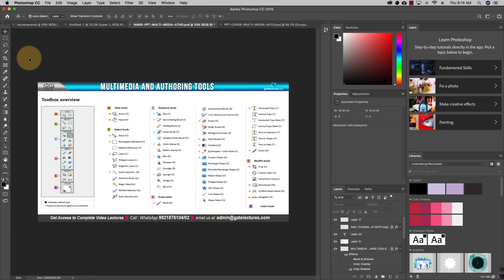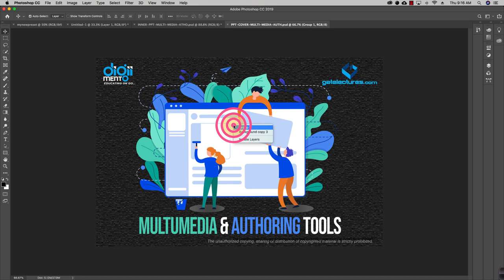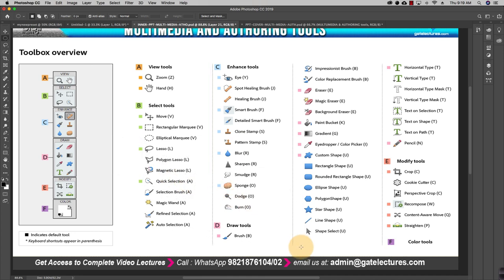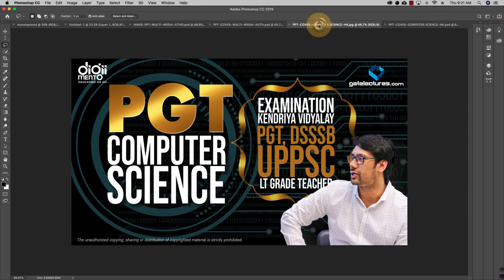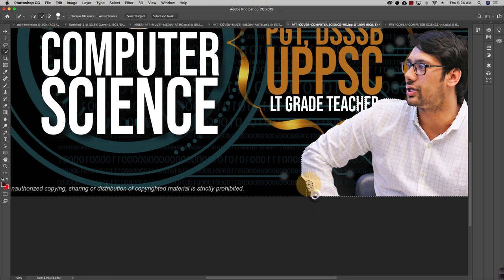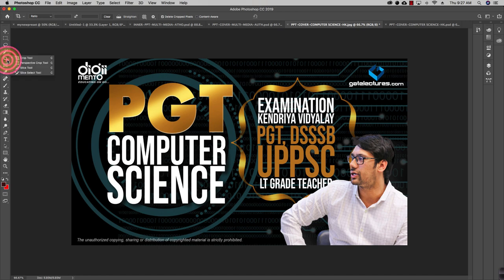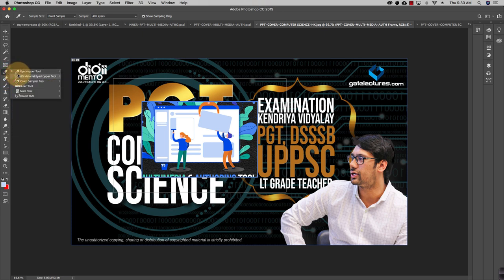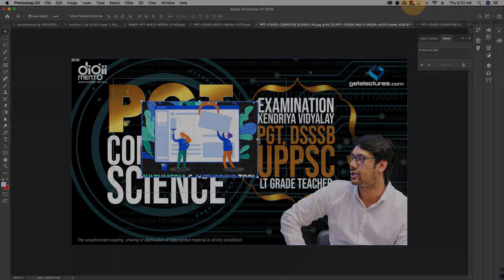Multimedia & Authoring 03 Adobe Photoshop Tool Box - KVS PGT Computer Science